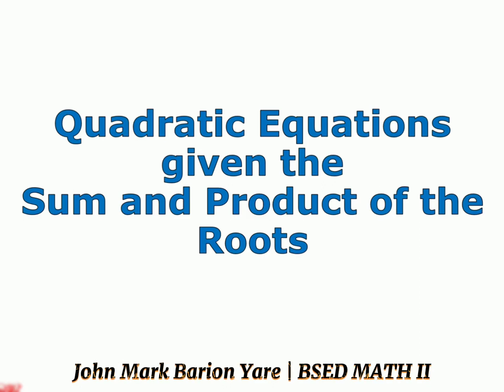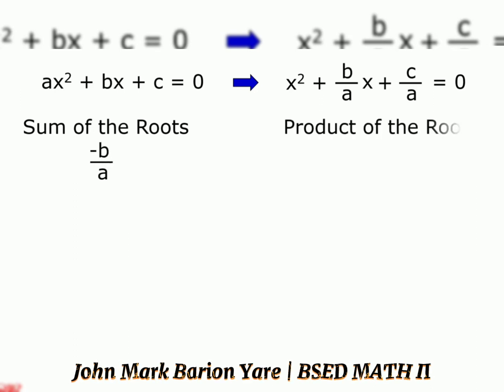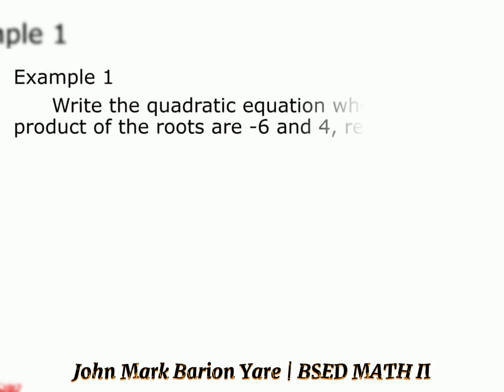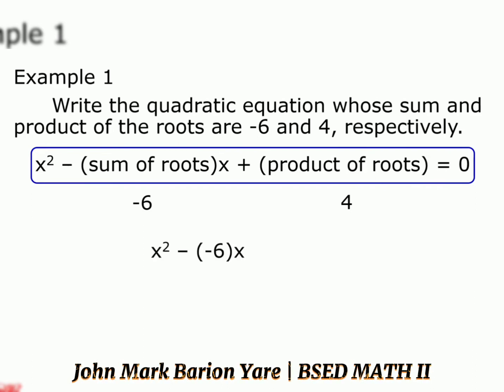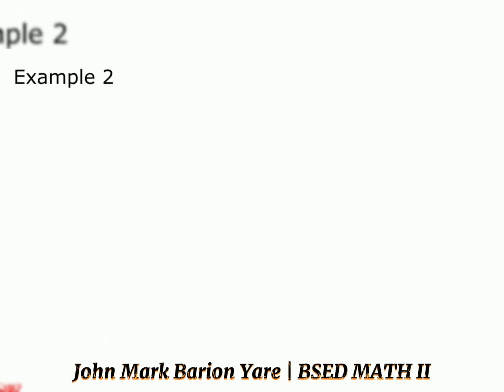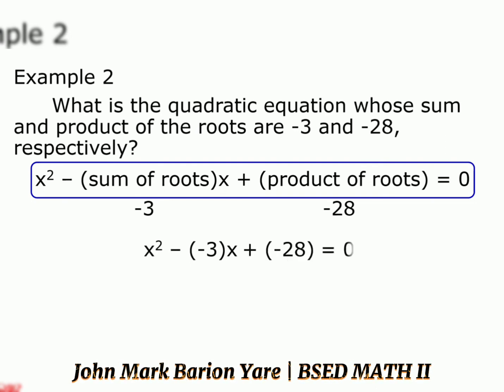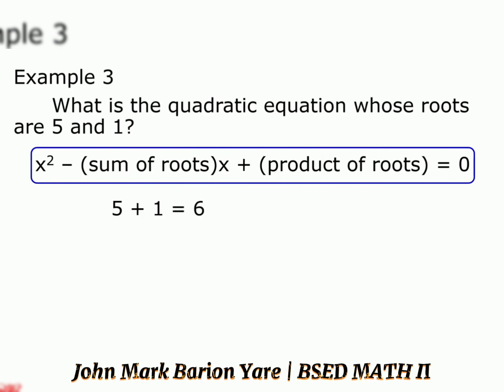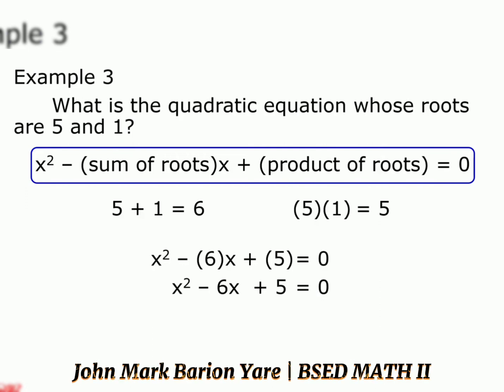Quadratic Equations given the Sum and Product of the Roots | Recorded Powerpoint | Mak Mak Vlogs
PowerPoint is Microsoft's presentation software. Users can create everything from simple slide shows to complex presentations. It is also used to construct business presentations and instructional or informal purposes.

This lesson will highlight the effective method or way in getting the Quadratic Equations given only the sum and product of roots.